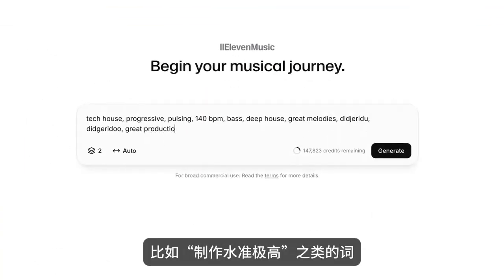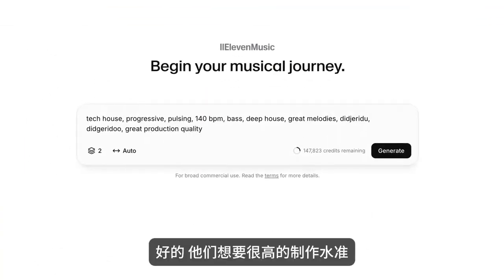11 Expert Tips for Writing Perfect ElevenMusic Prompts | Boost Your AI Music Game!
The second lesson on ElevenMusic features tips for writing music prompts shared by a member of the product development team. The most direct way to get a model to generate high-quality songs and music is to experiment, iterate, and continuously adjust to gradually understand its strengths and weaknesses. For example, you can specifically describe your desired styles and try combinations, such as combining "Australian didgeridoo" with "progressive techno." If you have a background in music composition, try using professional musician vocabulary. For example, clearly specify details like the mode, rhythm type, BPM, and F major. You can also directly specify which instruments should appear and when the beats should appear. Also, learn to eliminate elements you dislike, such as "no death metal, no screamed vocals," and through comparison, understand your desired effect. Another trick, similar to image generation, is to include descriptions like "extremely high production quality" to help the model understand your quality requirements (why doesn't the model automatically assume high quality?). Of course, the most effective approach is to experiment and learn from experience.
💡 Want to improve your AI music compositions fast? These ElevenMusic prompt tips will save you time and spark creativity!